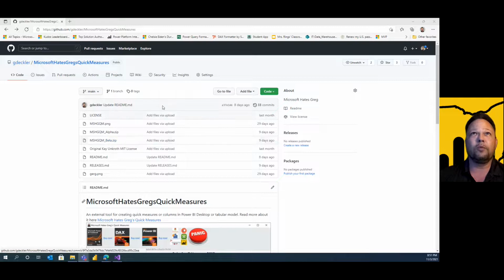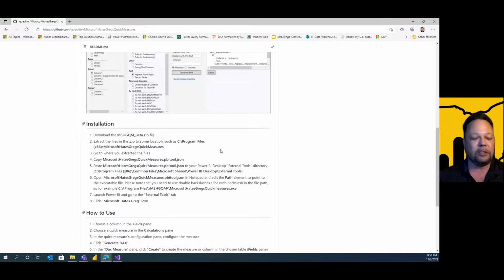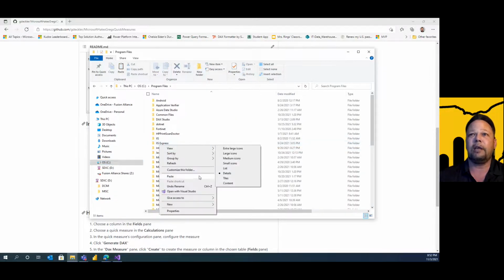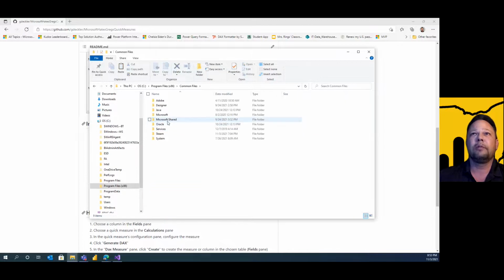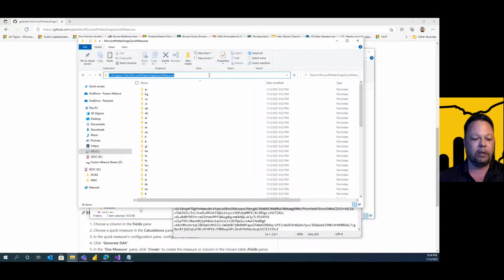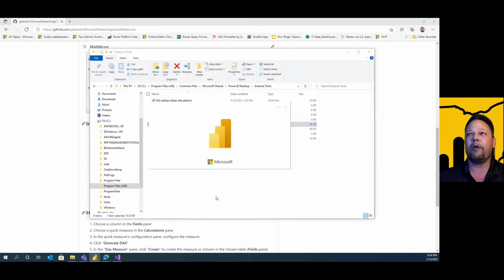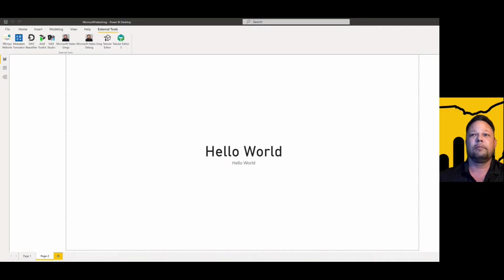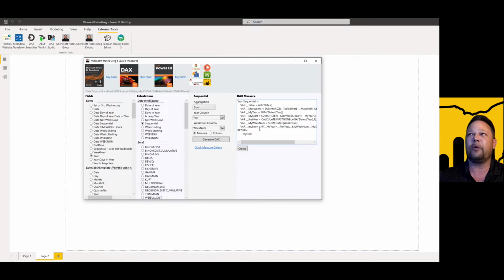Microsoft Hates Greg - Installing MSHGQM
How to install Microsoft Hates Greg's Quick Measures (MSHGQM)